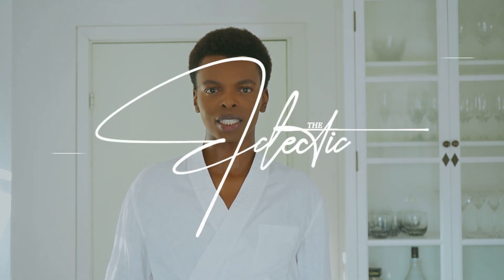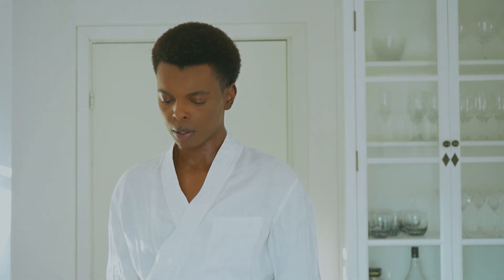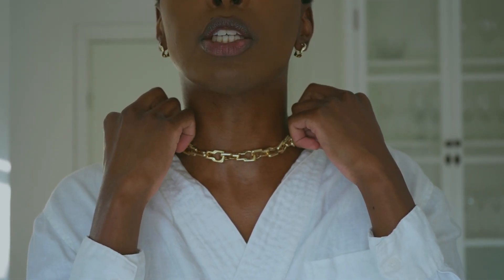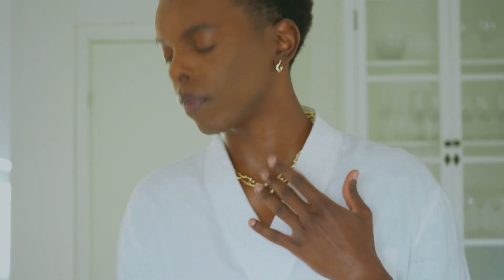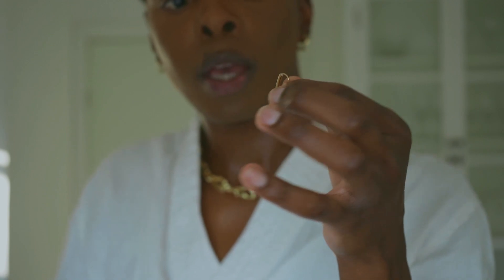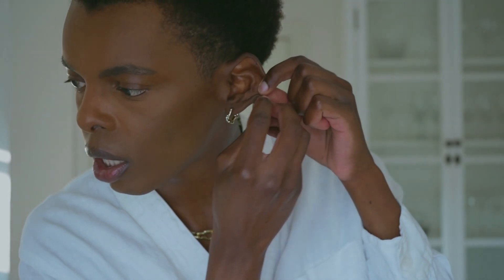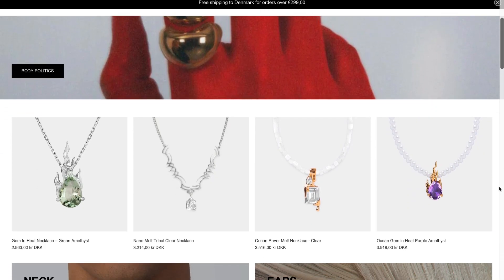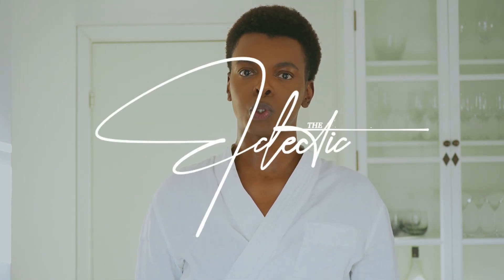I Got You! The Websites To Look For Jewellery For Men & Women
Chapters
Intro 00:00 - 00:27
Opening My Package 00:27 - 03:48
My Jewellery Collection 03:48 - 08:28
Unique Jewellery 08:28 - 10:44
Outro 10:44 - 11:14